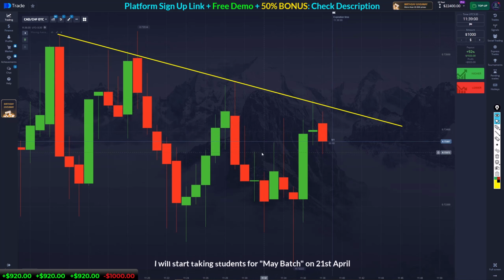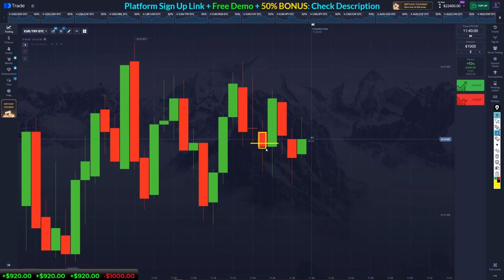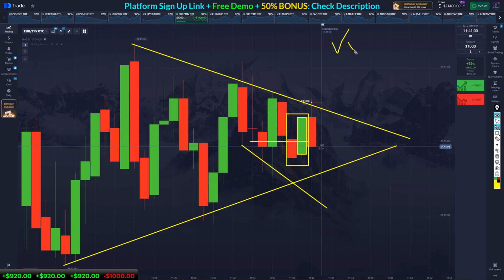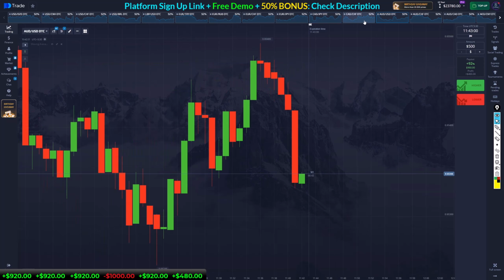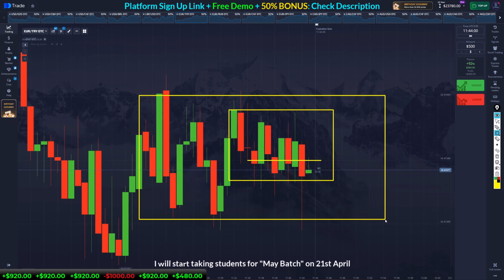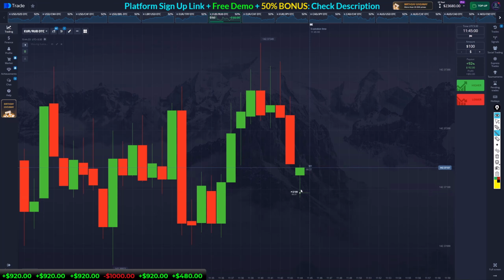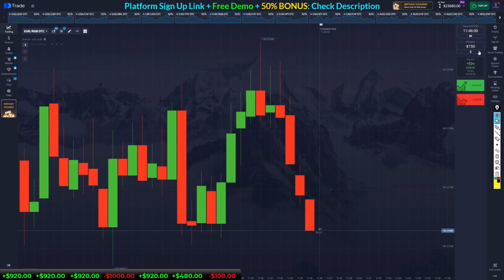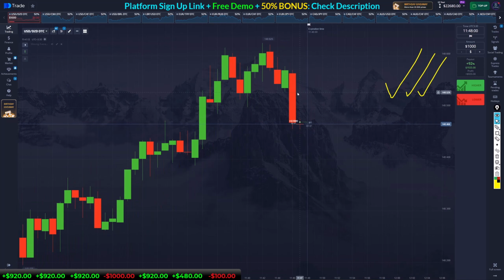LIVE TRADING SESSION AND EXPLAINIG EACH TRADE SETUP 🌟 (NO INDICATOR NEEDED) - Educational Content